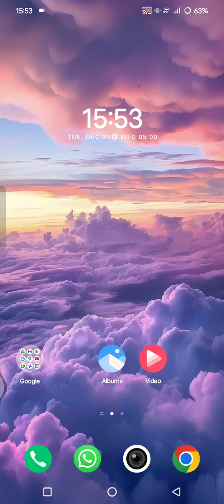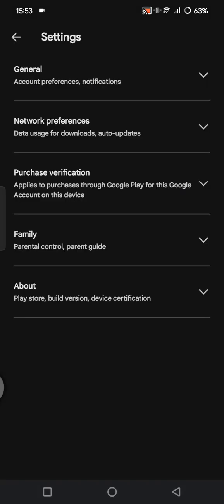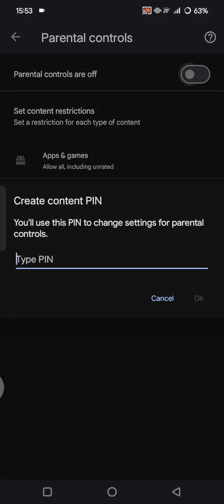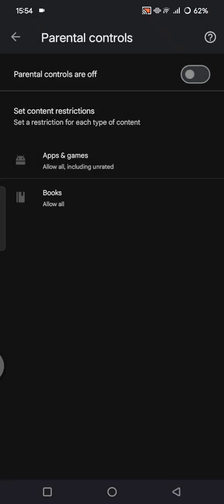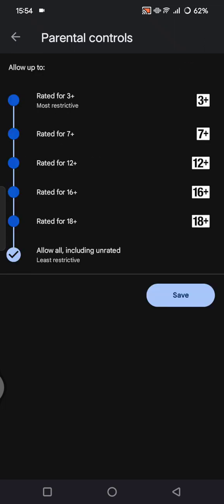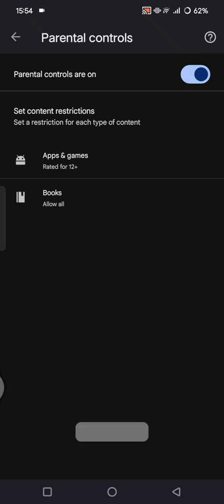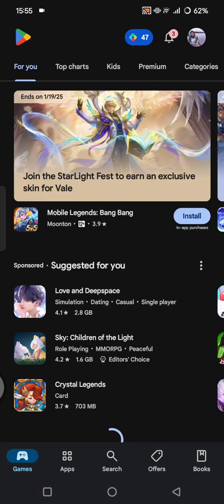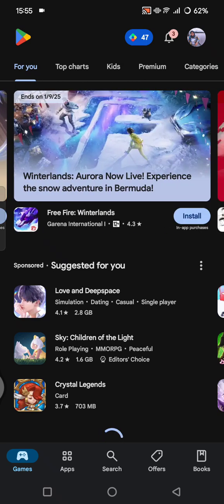❤️ MASTERY: How to Setup Parental Controls on Google Play | Full Guide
Want to ensure your kids have a safe and age-appropriate experience on Google Play? Setting up parental controls is the key! In this tutorial, I’ll show you how to configure parental controls to manage apps, games, and purchases effectively